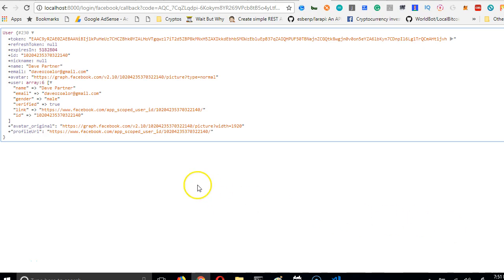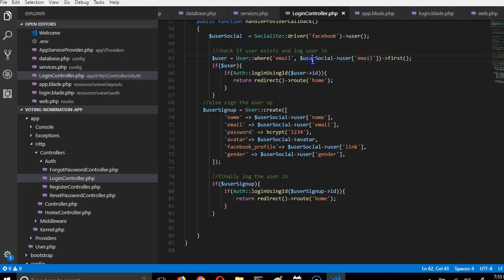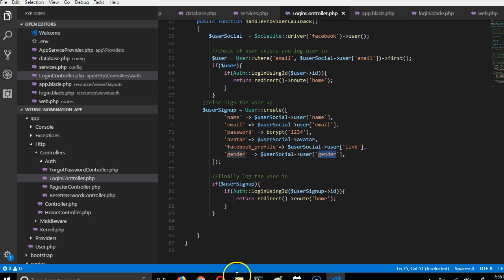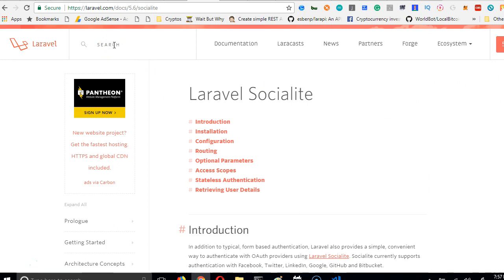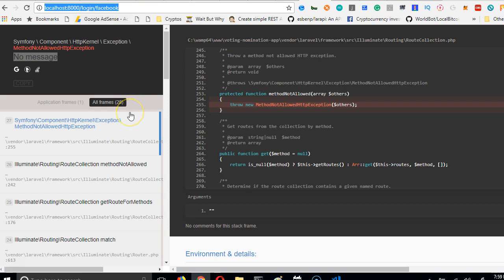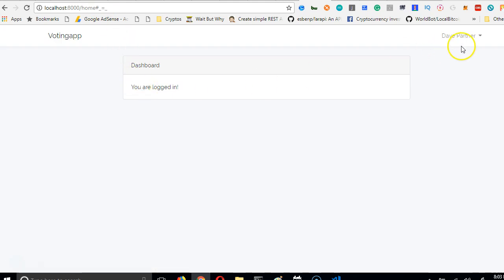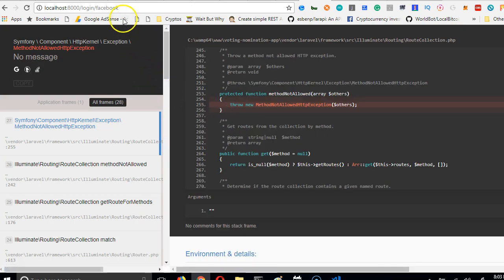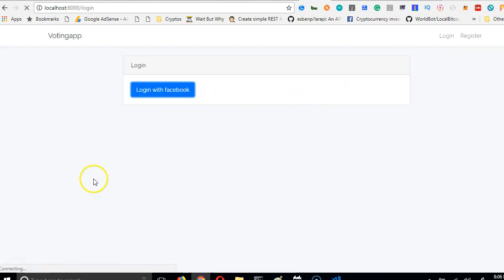Laravel 5 6 voting app 12 implement facebook login